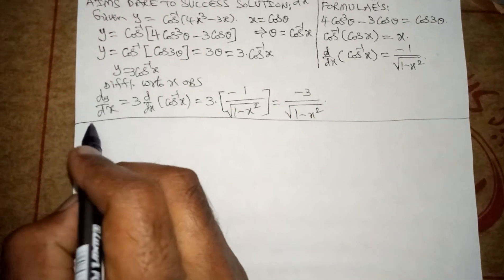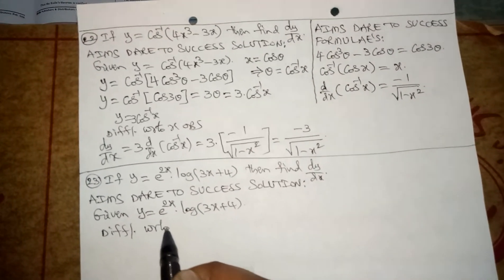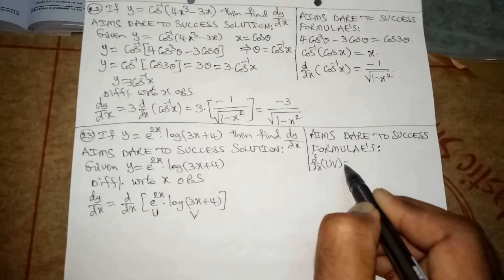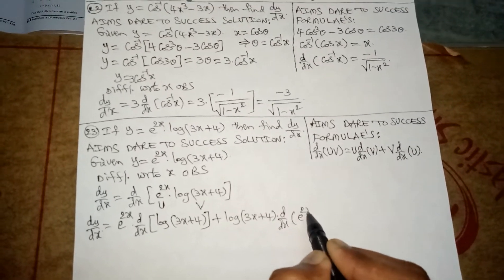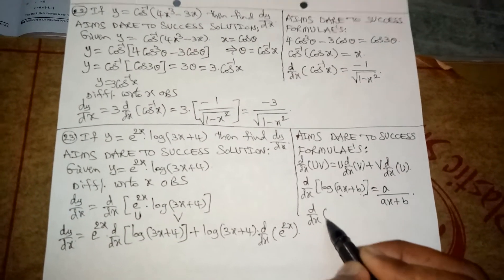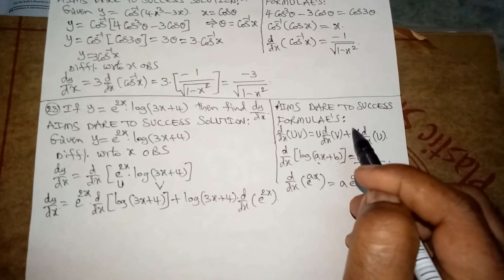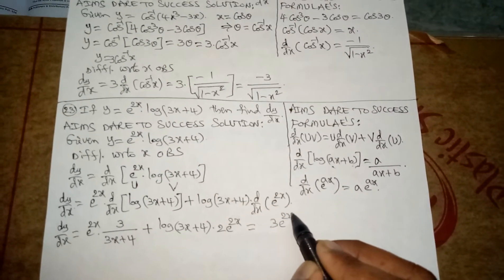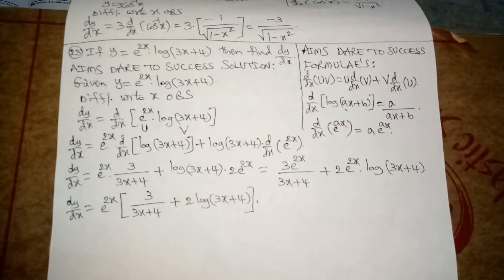23#DIFFERENTIATION_SUPER_SHORT_CUT_TRICKS DERIVATIVE Of e^(2x) Log (3x + 4)